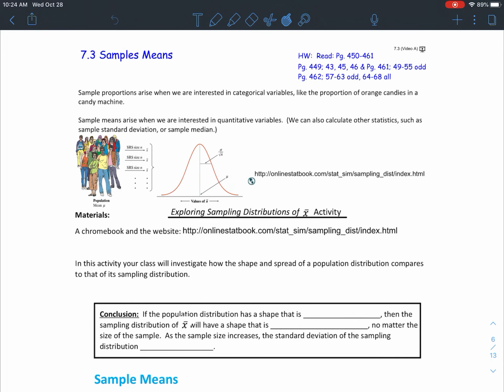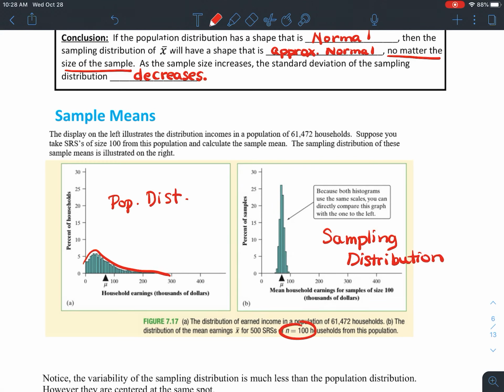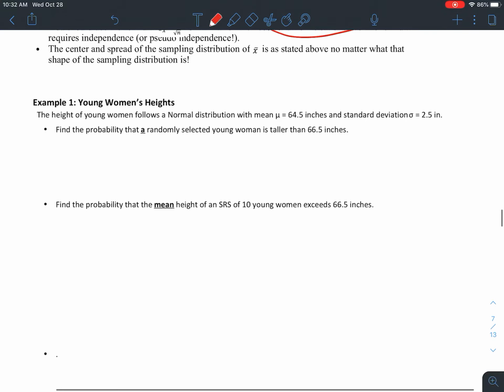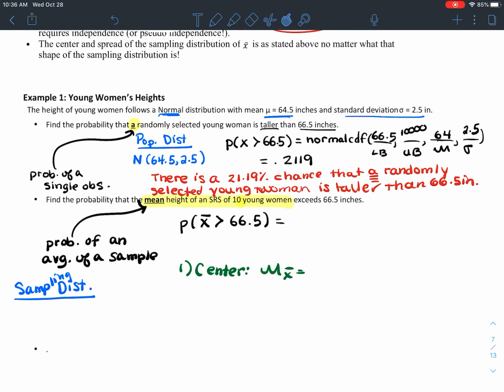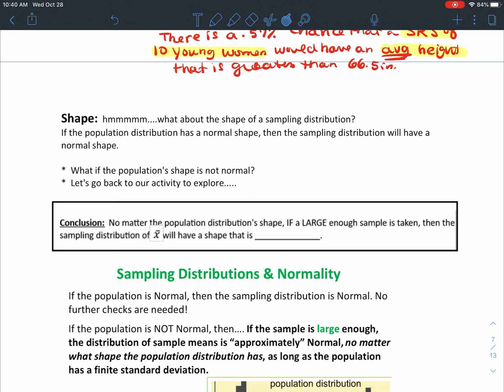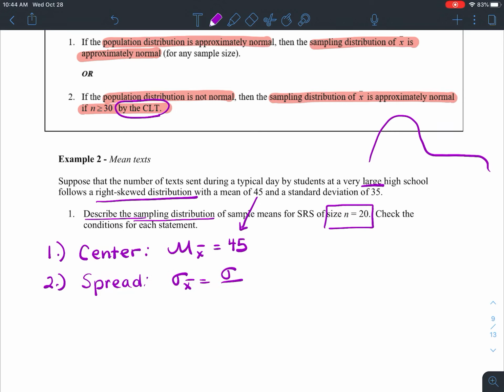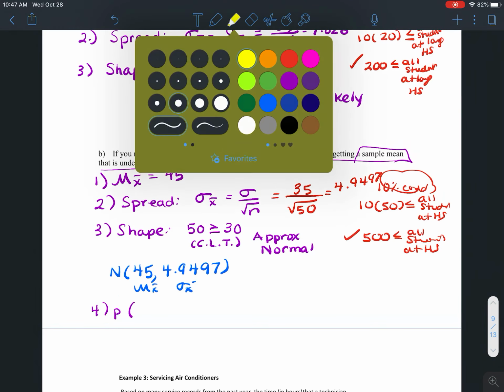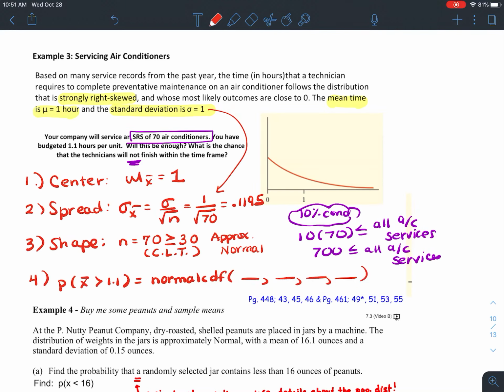7.3 AP Stats (Video A) (Describing Sampling Distributions for Sample Means)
Describing Sampling Distributions for Sample Means